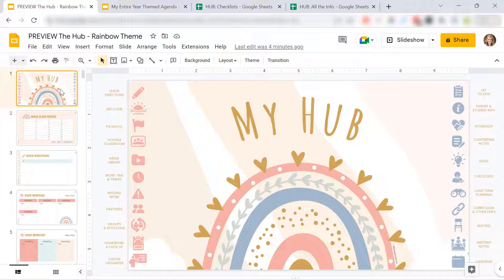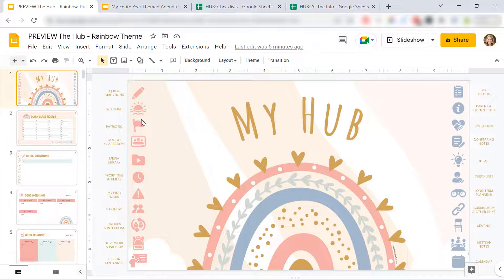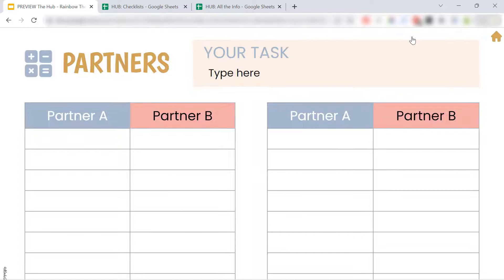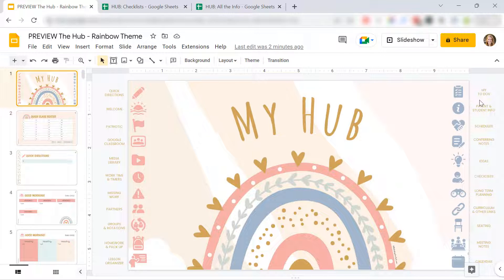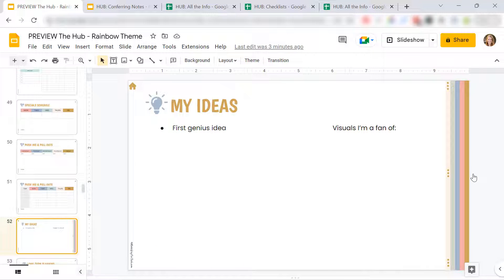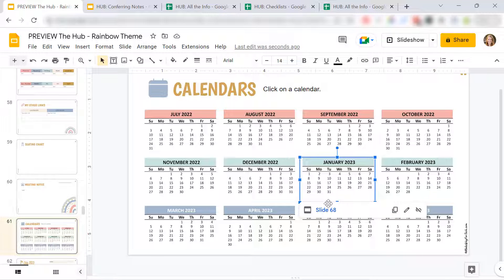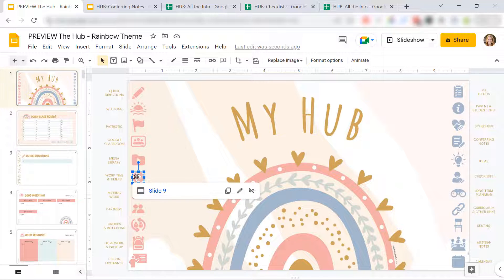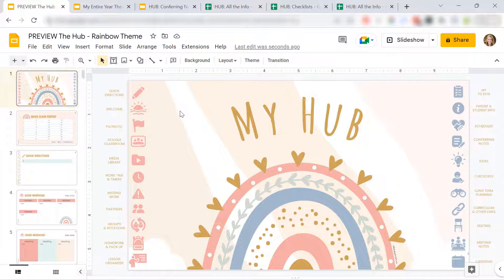My HUB: The Ultimate Teacher Organizer in Google Slides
Simplify your life by opening your HUB template in Google Slides each morning you come to school. Everything is linked in ONE PLACE so you can get to whatever you need fast.